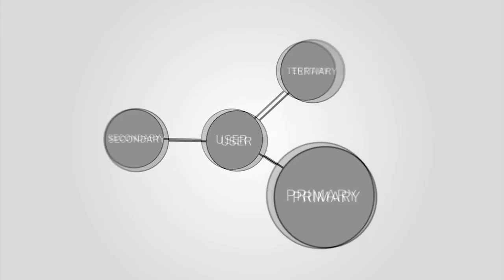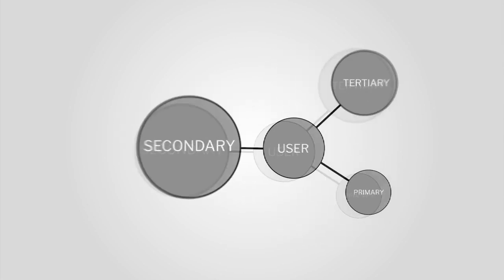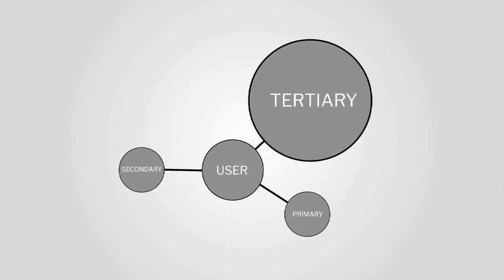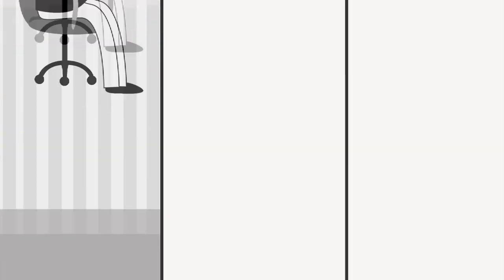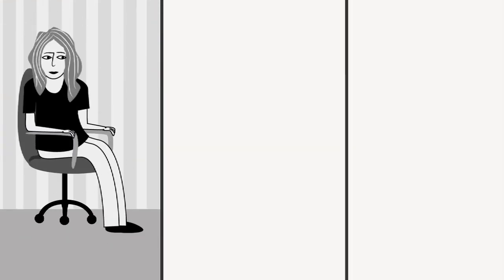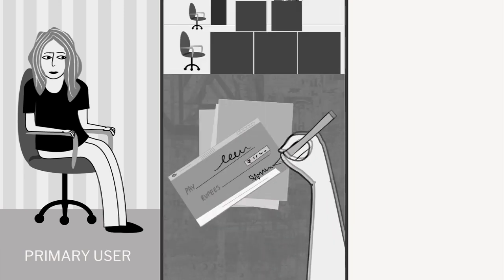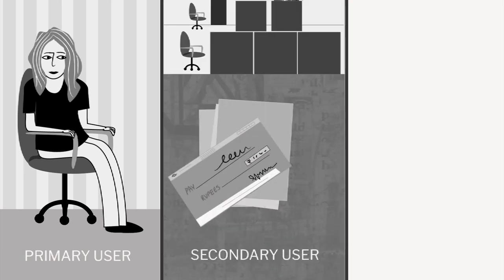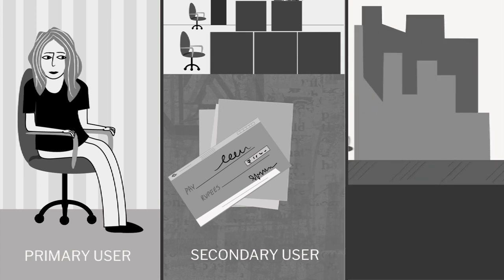Multiple users, differing contexts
Lecture 9 : Multiple users, differing contexts